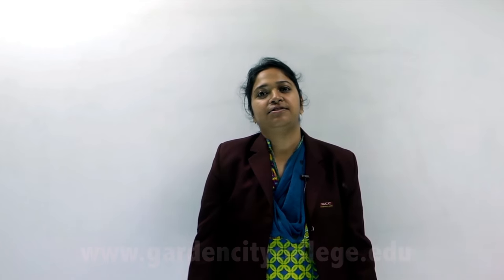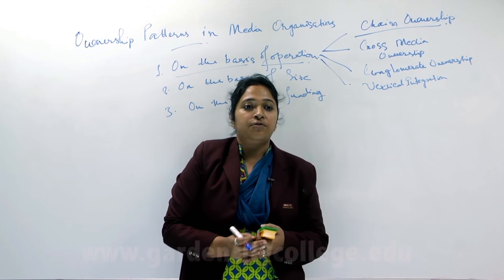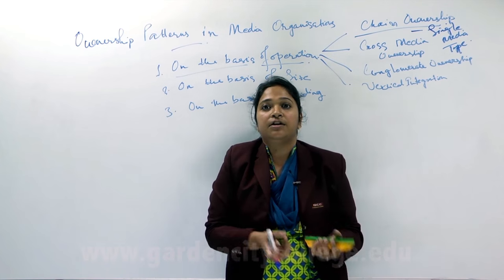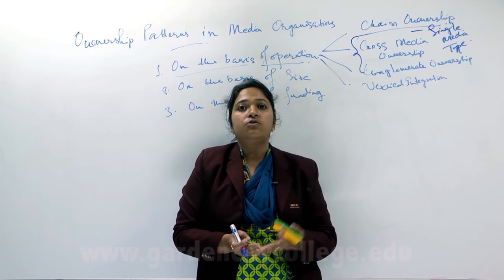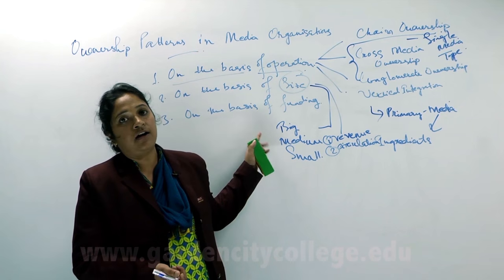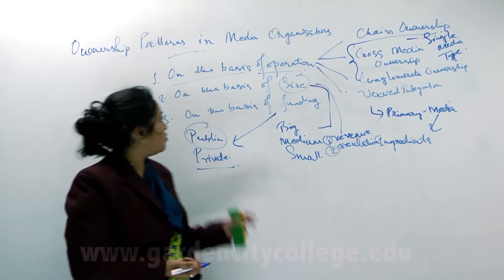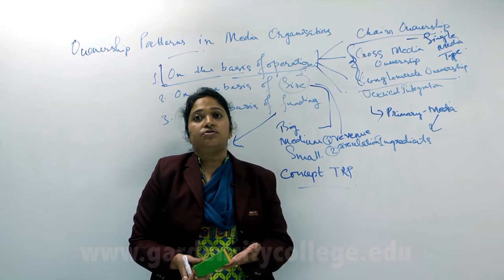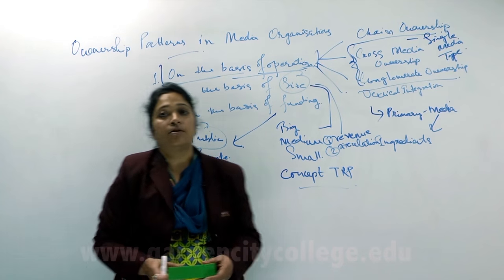Ownership patterns in Media Organizations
Lecture on Ownership patterns in Media Organizations by the Dept. of Media, Garden City College of Science and Management Studies, Bangalore